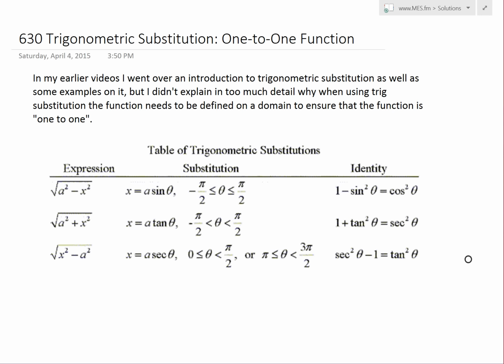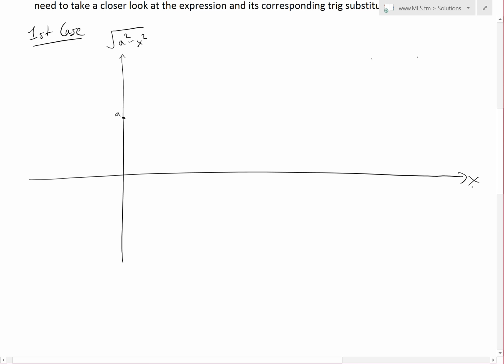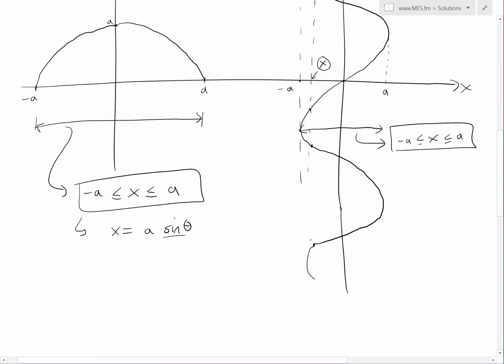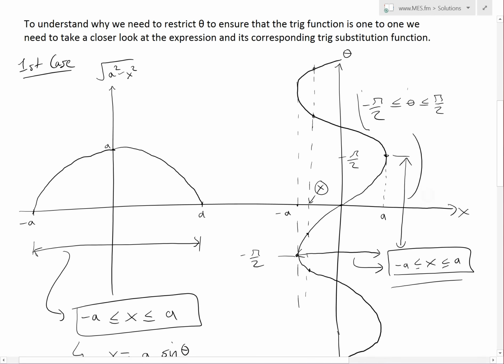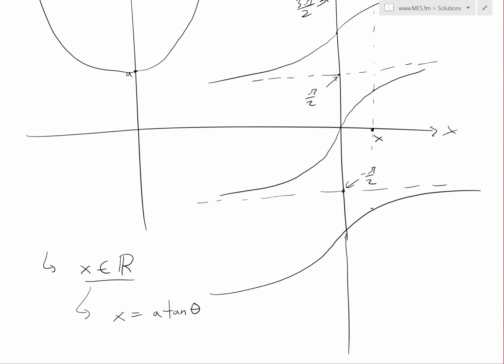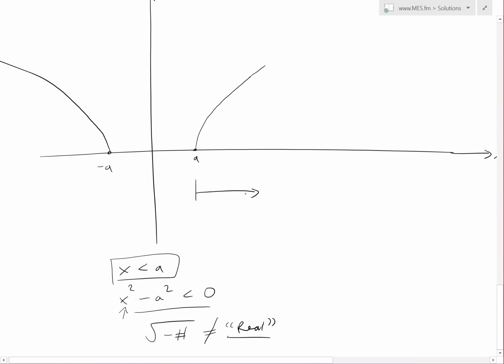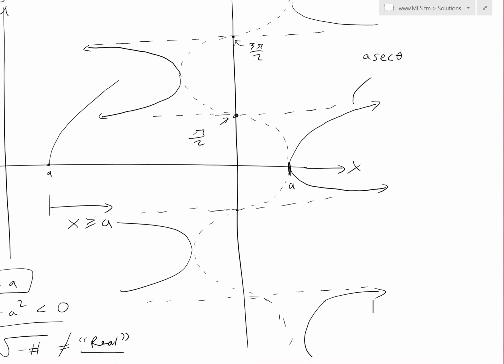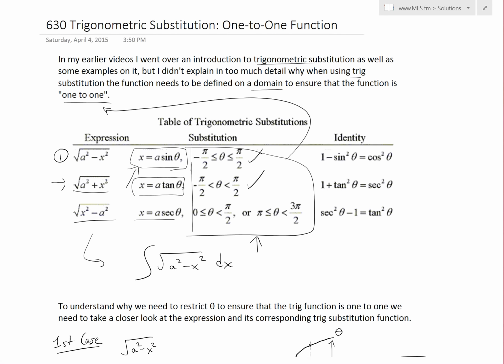Trigonometric Substitution for Integrals: One to One Function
In my earlier videos I went over trig substitution for integrals as well as some examples but I did not explain in too much detail why, when defining the trig substitution, the domain needs to be restricted to enforce a one-to-one relationship. In this video I go through extensive detail in illustrating the reason for restricting the domain as well as the different types of trig substitution cases.

Basically since trigonometric functions are cyclical, when defining the variable x as a trig function the problem arises in which there are multiple values of the trig angle that bring up the same x value and thus the integral will have multiple values (that are still identical) for the same x value. This is a problem since most concepts in mathematics, including integrals, are defined only for one-to-one functions and thus we have to restrict the domain of the trig substitution while still ensuring that the domain of the x variable is still maintained. This is a pretty extensive example but it will make trig substitutions a lot more clear so make sure to watch!